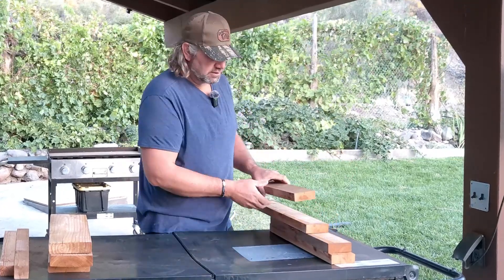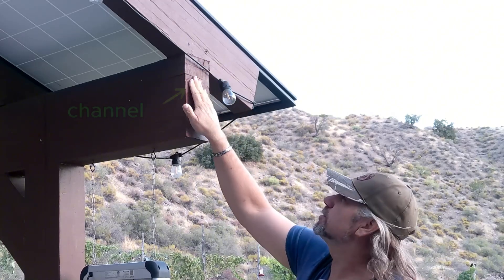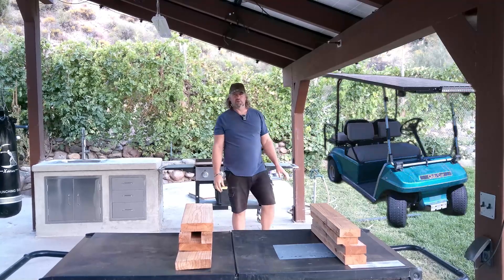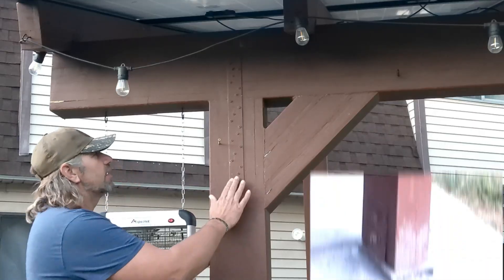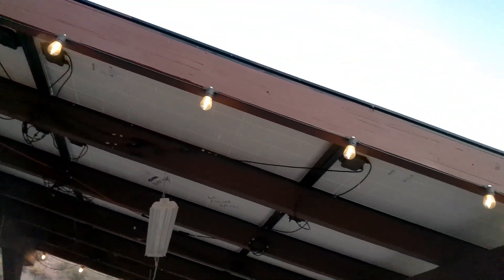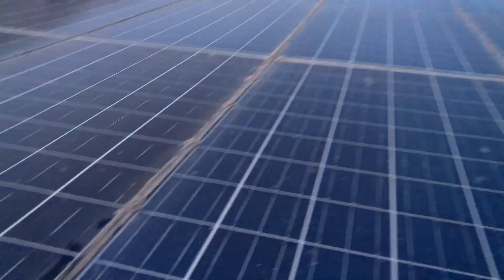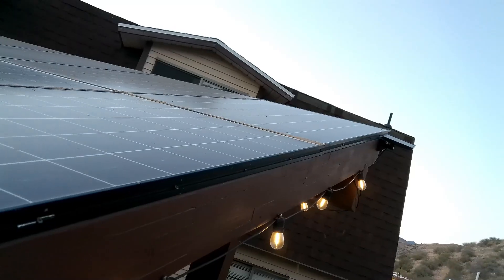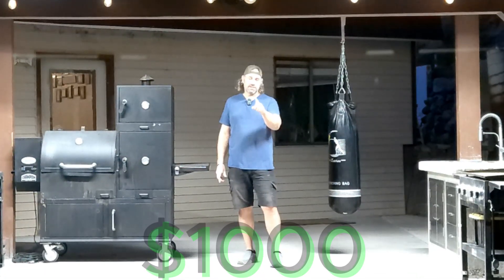I Built a Awesome Solar Pavilion for less than $1000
In this exciting DIY video, we take you through the step-by-step process of building a solar pavilion for under $1000! Whether you're looking to create an outdoor oasis, add a unique feature to your backyard, or harness solar energy for sustainable living, this project is perfect for you. We'll cover all the materials needed, budget-friendly tips.

Use links and get $50 off orders off $500 or more from Signature Solar

Let's get started on creating your very own solar pavilion!